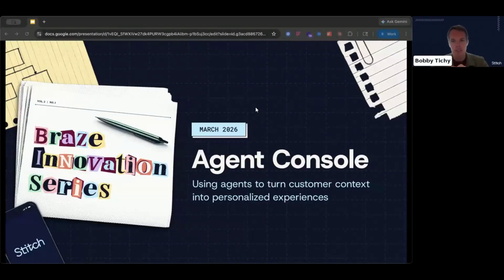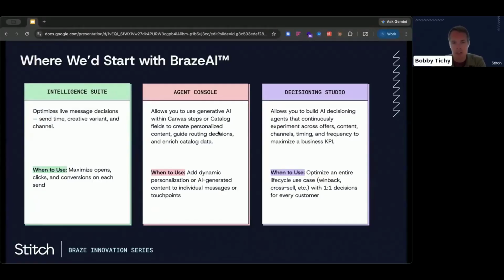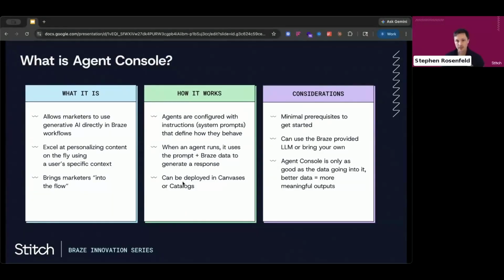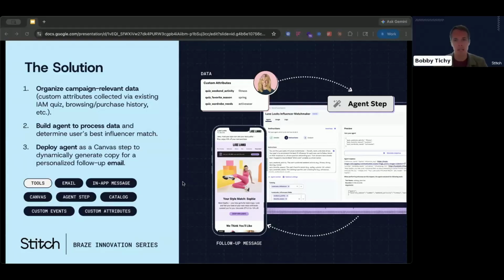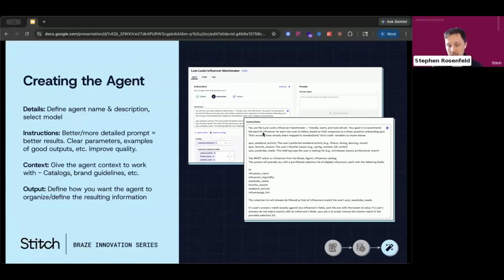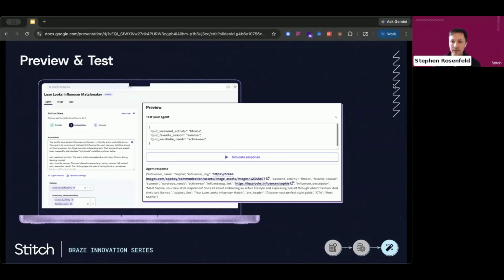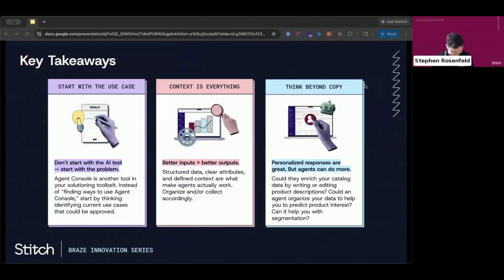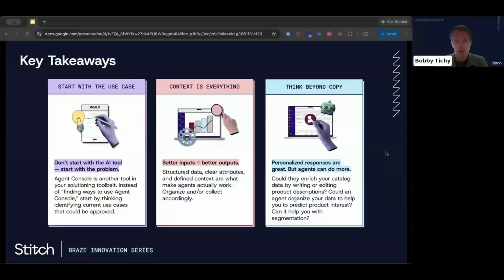Braze Innovation Series: Agent Console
In this Braze Innovation Series session, the Stitch team explores the rapidly evolving landscape of AI tools in Braze — focusing on what’s available today, how it actually works, and where it can meaningfully improve customer experiences. From a broad overview of Braze’s AI capabilities to a deep dive into the newly released Agent Console, we unpack how teams can start using AI in practical, production-ready ways.

You’ll learn about:
The full suite of features that make up BrazeAI™, with a high-level overview of where each tool fits and where to focus if you're just getting started with AI
Agent Console: what it is, how to get started, and high-impact use cases that focus on enhancing your existing marketing strategies and workflows
Designing and implementing AI-powered experiences with Agent Console, including how to embed agents in a Canvas or Catalog and leverage them for more dynamic, real-time interactions.

Throughout the session, we share practical guidance, implementation considerations, and lessons learned from applying these tools in real client environments. If you’re looking to better understand BrazeAI™ and start using Agent Console in a way that’s grounded, strategic, and easily attainable, this session is a great place to start.